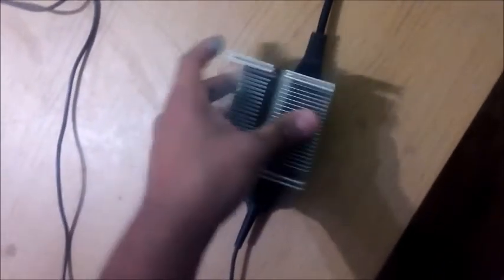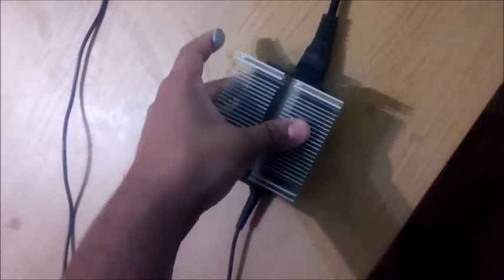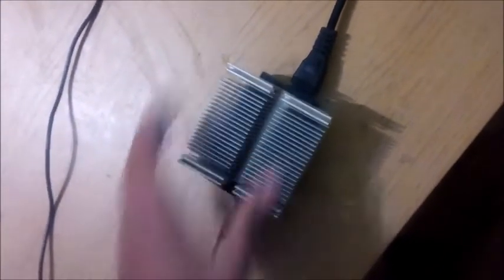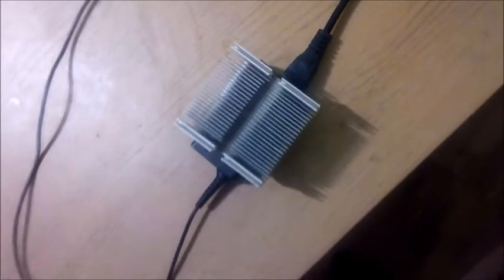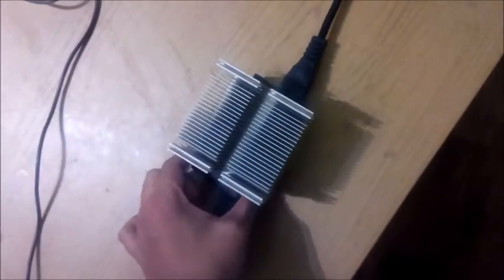How to fix your laptop charger overheating!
THE BEST WAY TO FIX YOUR LAPTOP CHARGER OVERHEATING!